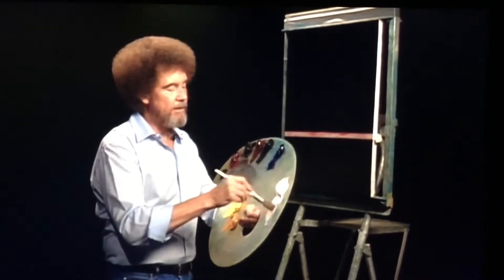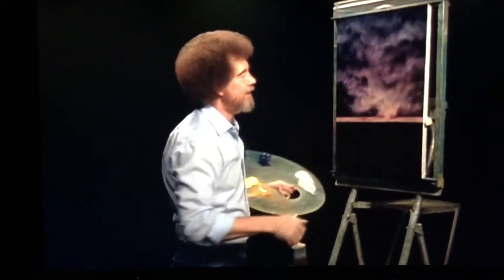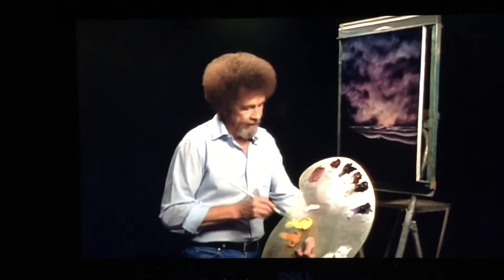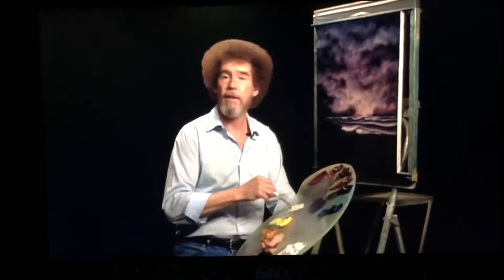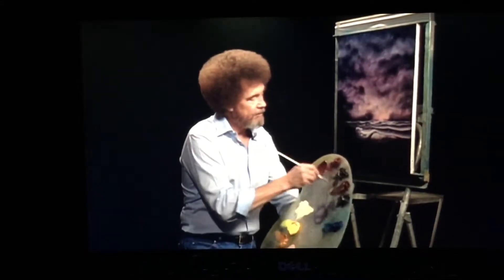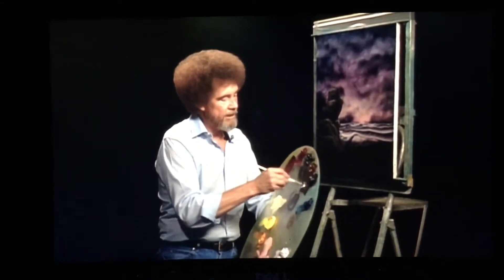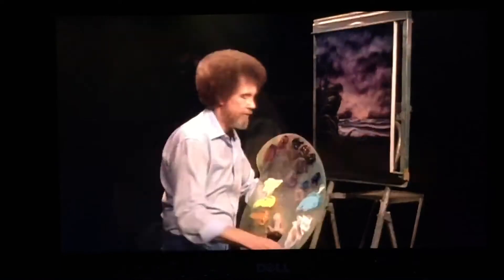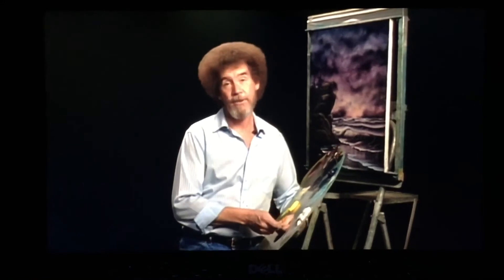Mixing paint with Bob Ross Crimson Tide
Mixing paint with Bob Ross